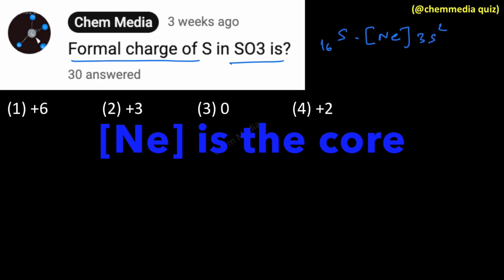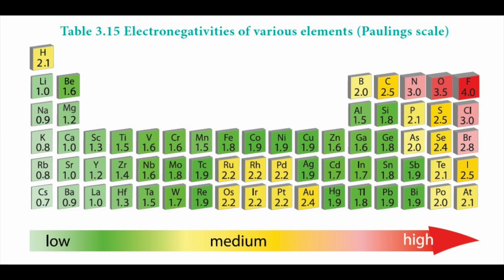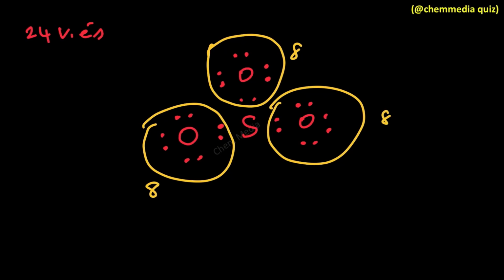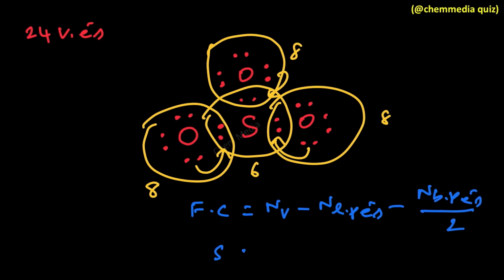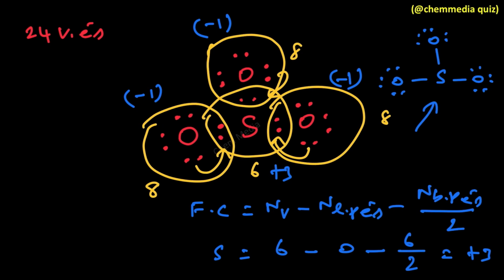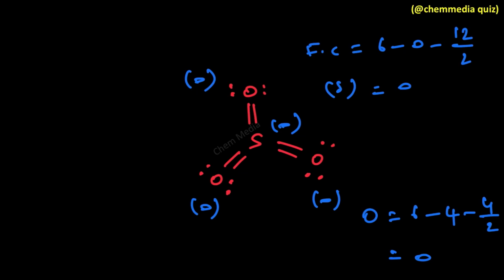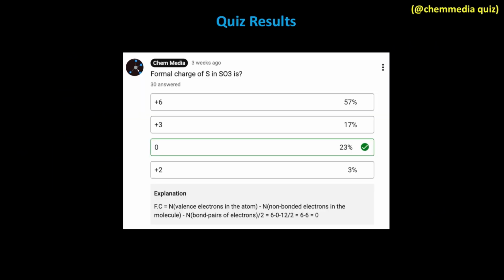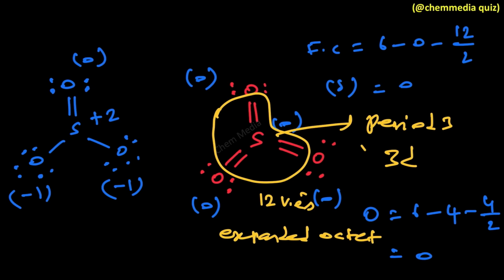Formal charge of S in SO3 is?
This video describes how to find the formal charge of S correctly in SO3.

Timestamp:
0:00 Valence electrons
1:20 Lewis Structure (Trial 1)
3:00 Formal Charge
4:25 Lewis Structure (Trial 2)
4:48 Formal Charge
6:06 Quiz Results